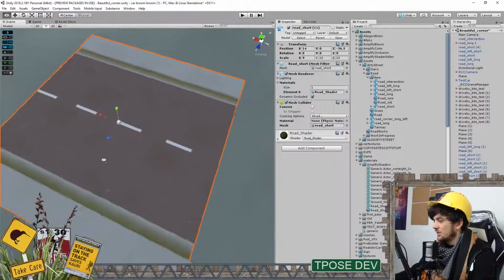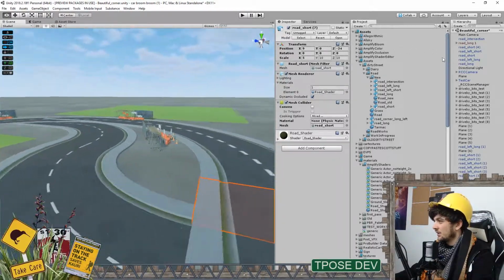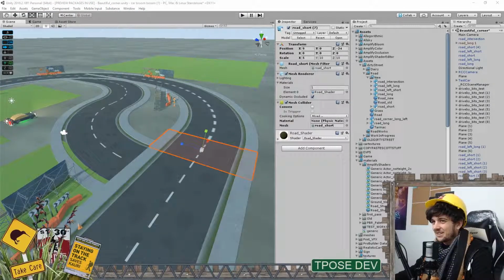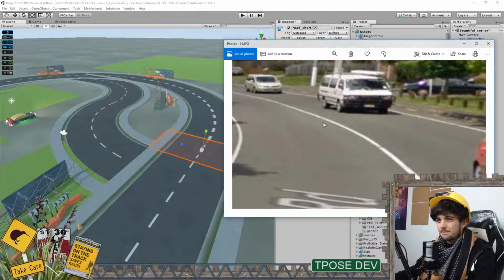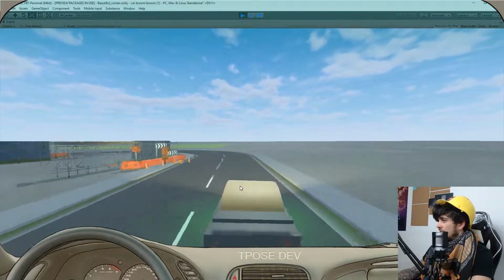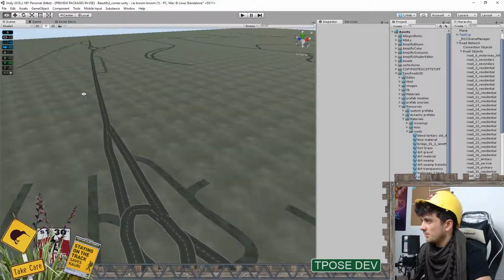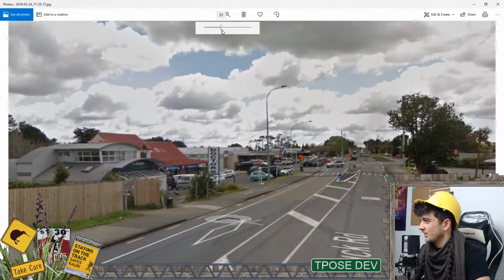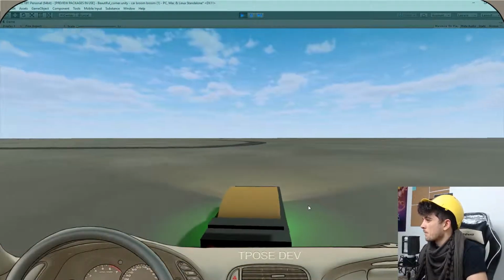Let's Play Game Development: oh god more roads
In this video, I'm continuing to build roads and showing off a new tool I've been playing around with. While of course, discussing all the fun problems I come across on the way.

Add me on Twitter: @BakewellRussell

If you have any feedback, let me know!

Artist - Title: L'Indécis - Happy Hours
Artist - Joseph Jacobs - Tune In
Artist - Globuldub - Foreign Exchange
Artist - Birocratic - Tony's Belated Breakfast
Artist - Bonus Points - Pizza and Video Games